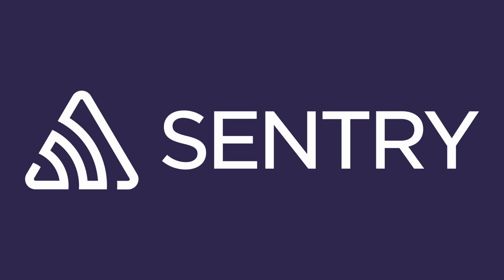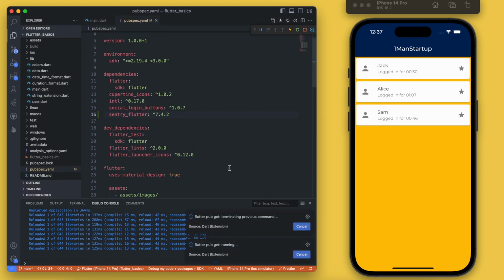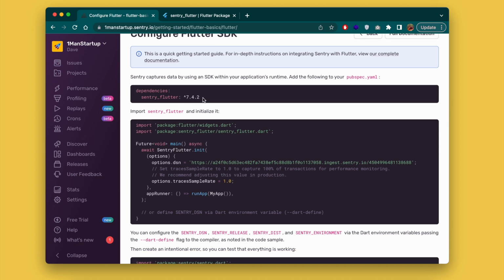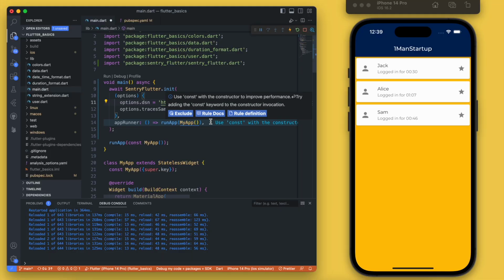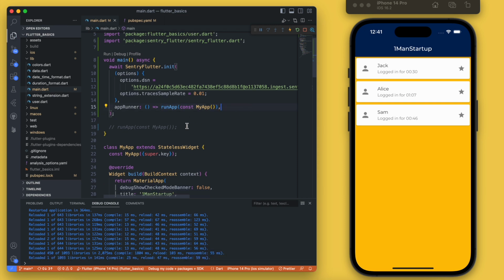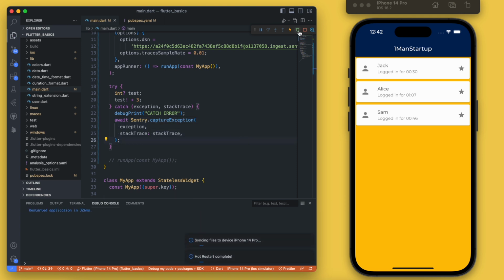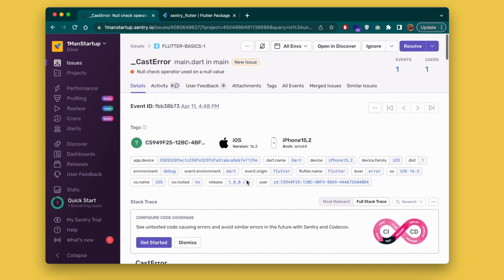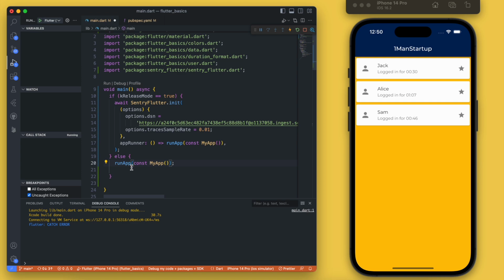Sentry In Flutter - Production Error Tracking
In this tutorial, I'll show you step-by-step how to integrate Sentry into your Flutter app, so you can start monitoring and reporting errors in real-time from production.

By the end of this video, you'll have a fully functional Sentry integration in your Flutter app, giving you valuable insights into your app's performance and stability. Whether you're a beginner or an experienced Flutter developer, this tutorial is a must-watch for anyone who wants to improve their app's error tracking and debugging capabilities.

So, sit back, relax, and follow along as I show you the process of adding Sentry to your Flutter app. Let's get started!